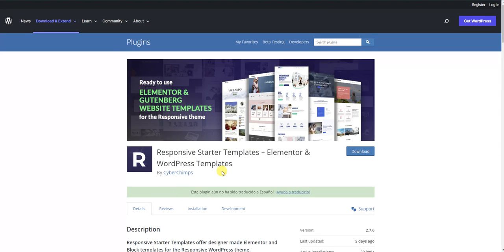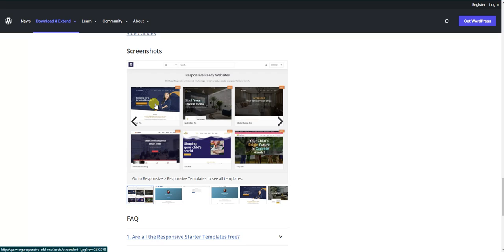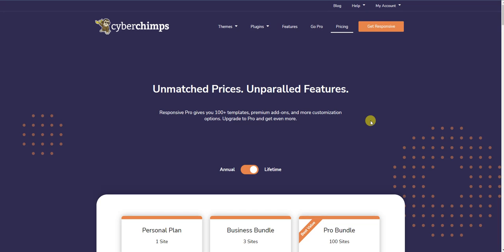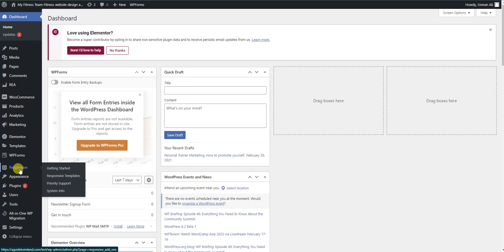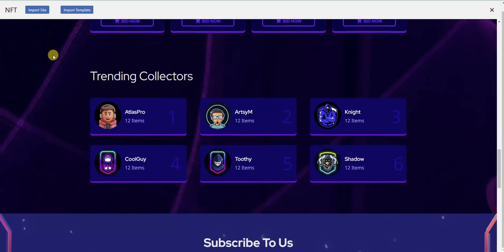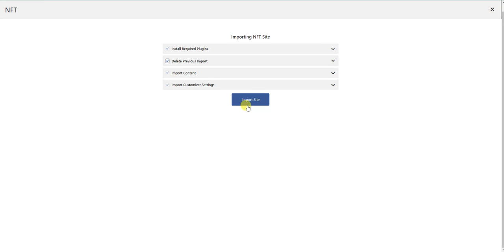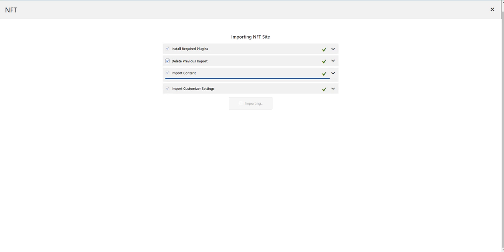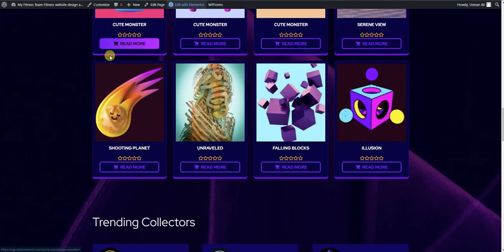Responsive Starter Templates – Build Your WordPress Website Under 5 Minutes | 2023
Responsive Starter Templates offer designer made Elementor and Block templates for the Responsive WordPress theme.

Get fully functional and professionally designed ready-to-use website templates built for the Elementor page builder and WordPress block editor. All you have to do is import a website template, edit the content and launch your website.

This plugin extends the popular Responsive theme. It adds the following features:

One click demo import of ready-to-use Elementor & block templates.
Ability to rollback the Responsive theme to a previous version.
Option to import the entire website or selected pages, which allows you to mix and match while building website.
WHAT ARE READY-TO-USE WEBSITE STARTER TEMPLATES?
The Responsive theme comes with 100+ ready-to-use website starter templates

Responsive starter templates help you save time designing your website. All you have to do is import a template, edit content, and launch.

Hire us for  Any type of Website Development
Direct Work